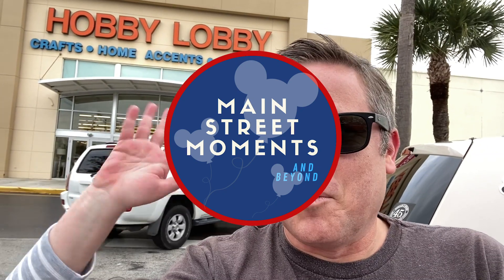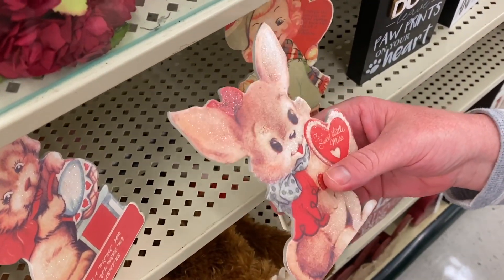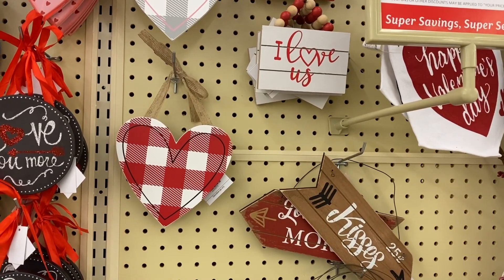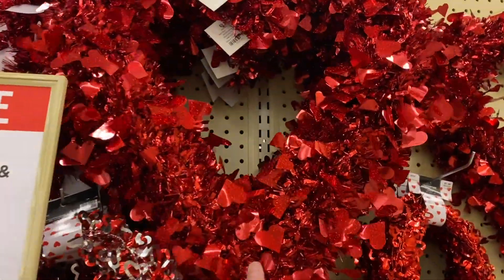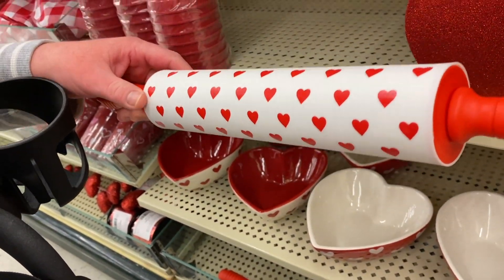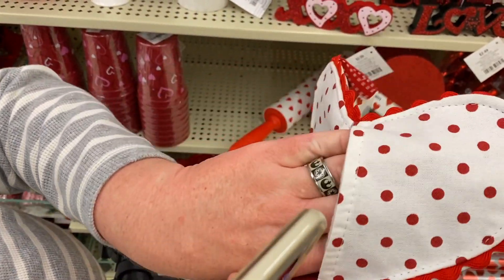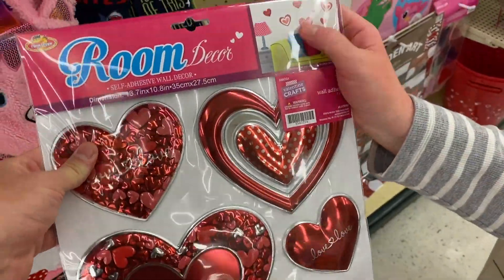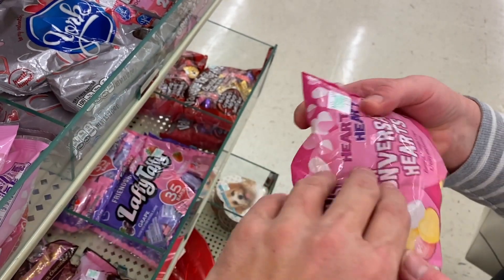HOBBY LOBBY VALENTINES DAY DECOR 2020 | HOBBY LOBBY SHOPPING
In this video we visit the local Hobby Lobby to check out the Valentine's Day Merchandise...they had just one aisle of merchandise but it all very cute and perfect for decorating!
We saw lots of great Merch and party favors as well. They are also setting up for St. Patrick's Day as well as getting all of their Spring merchandise out as well.
We expect Easter to be big at Hobby Lobby since it is a Christian company and we are looking forward to seeing all of that we well :)